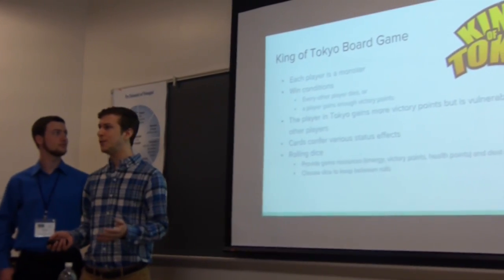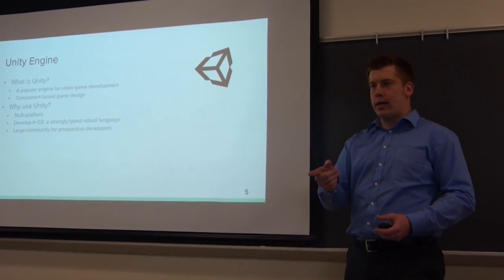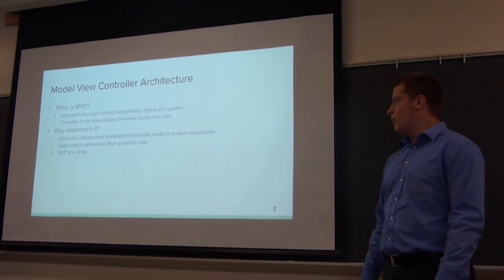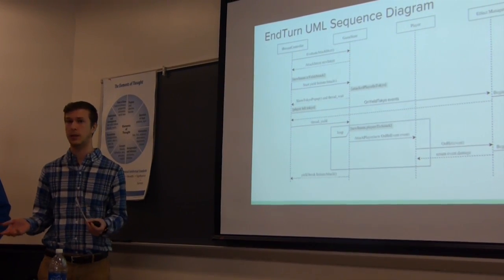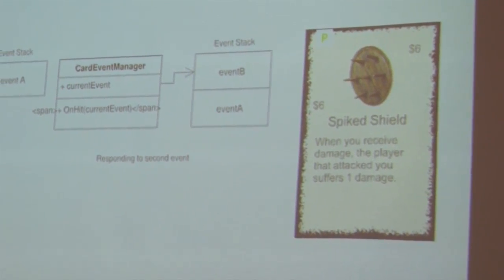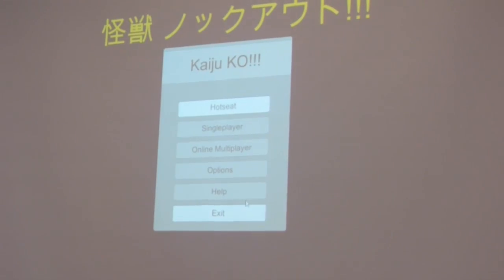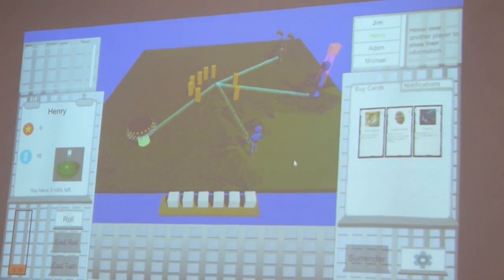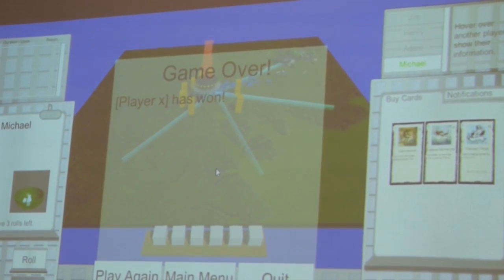Blum, Morrow, Stamm, Parker, Henderson. NCUR 30, UNC Asheville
Advisor: Dr. Adam A. Whitley. Student Authors: Nicholas J. Blum, James R. Morrow, Sean L. Stamm, Michael Parker, William Henderson. Department of Computer Science, UNC Asheville